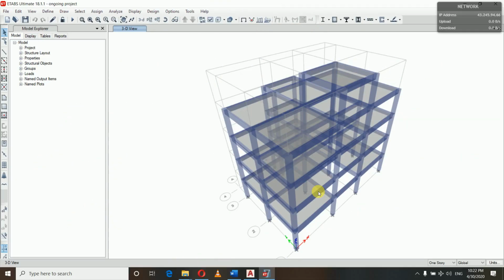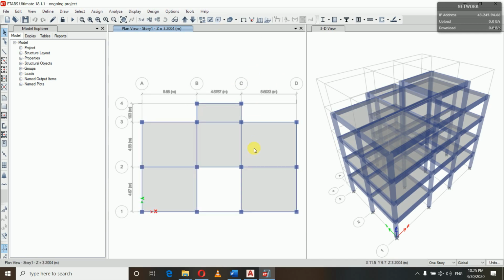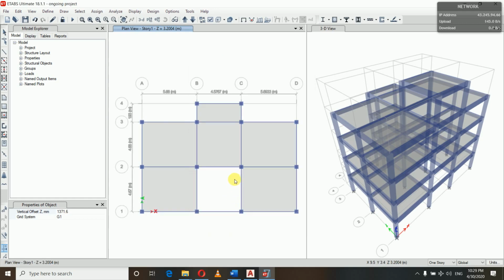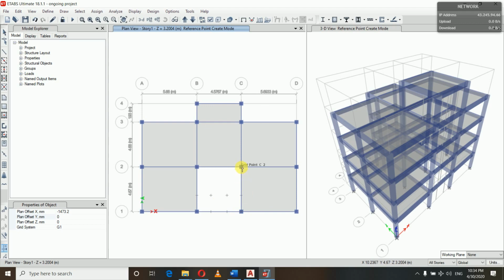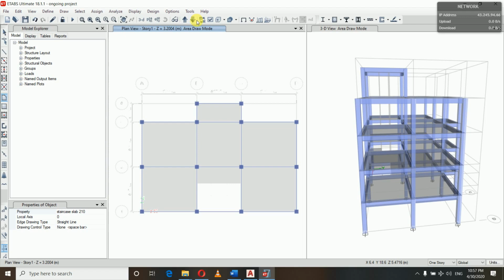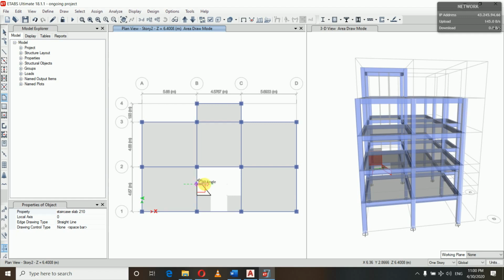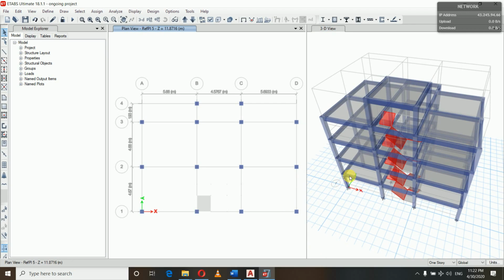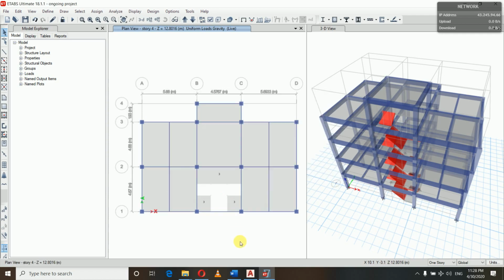ETABs tutorial video 5 | How to design staircase in etabs | how to assign loads on staircase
etabs tutorial video for civil engineers. in this video, we will the process of modelling staircase and applying load on it. We will design open well staircase in this video. and then we will apply the dead load and the live load on the staircase slab.
how to design staircase in etabs.
how to apply loads on staircase.
modelling of staircase in etabs.
etabs tutorial video to design staircase.
etabs V18.1.1

etabstutorial
To download and install csi detail, follow the step by step procedure.